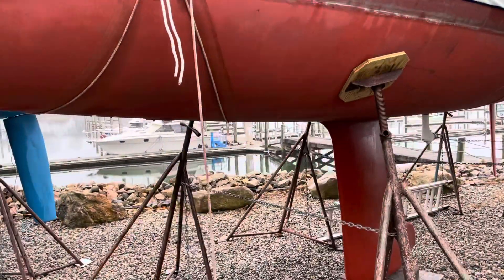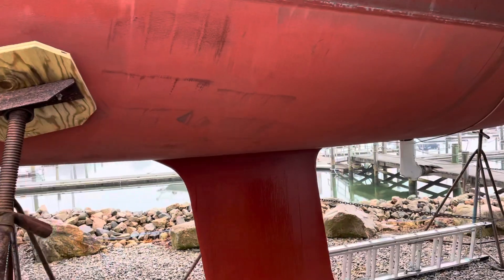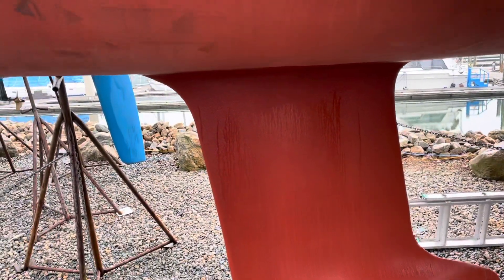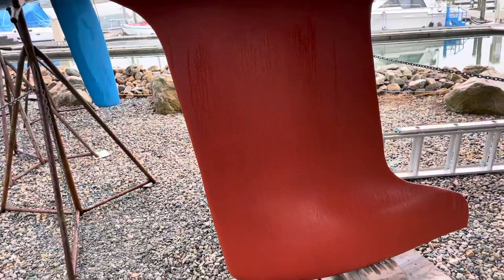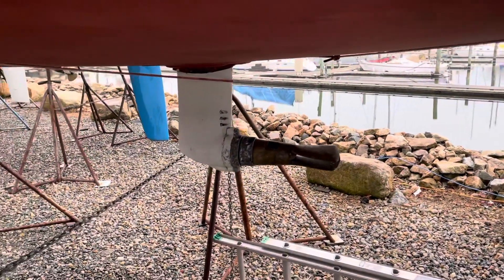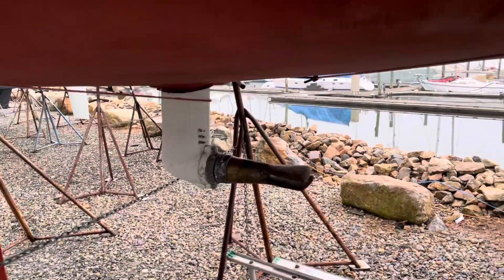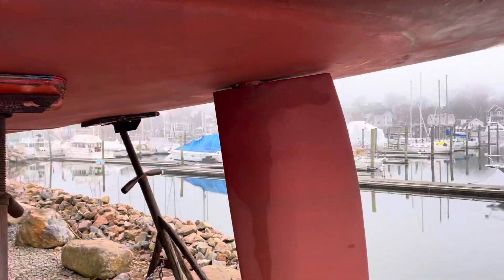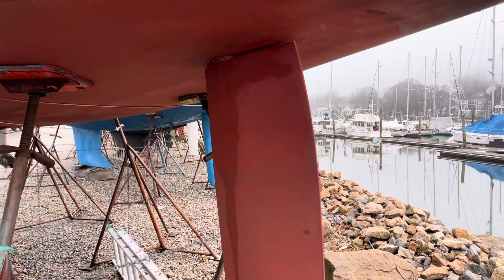Sold Dehler 33 Exterior Walk Around